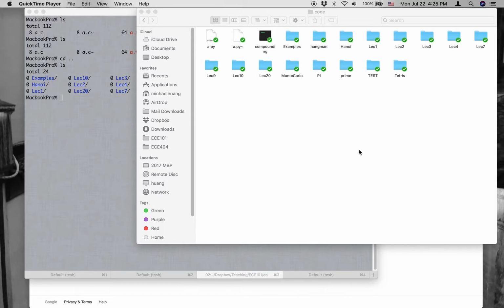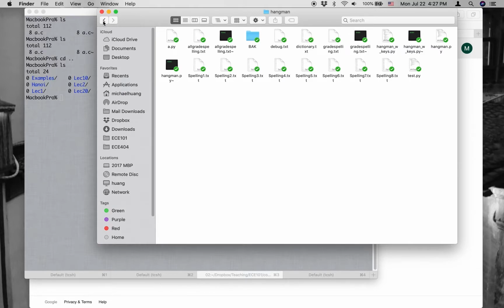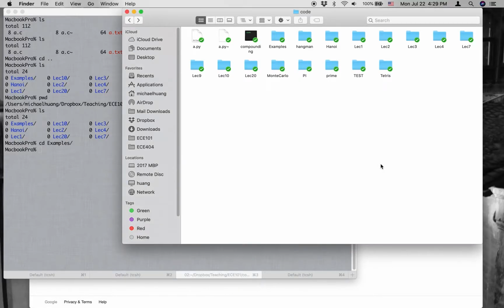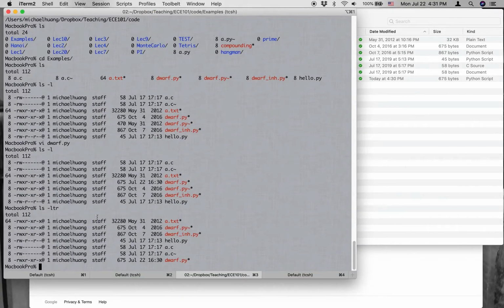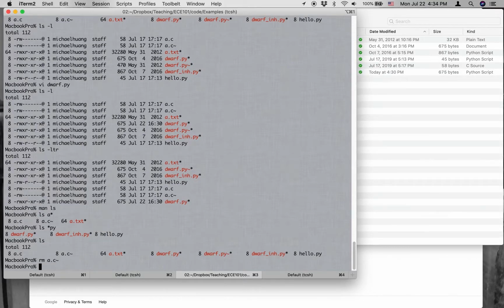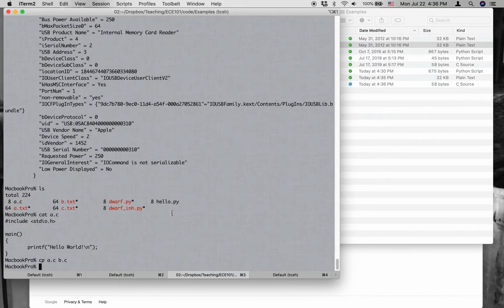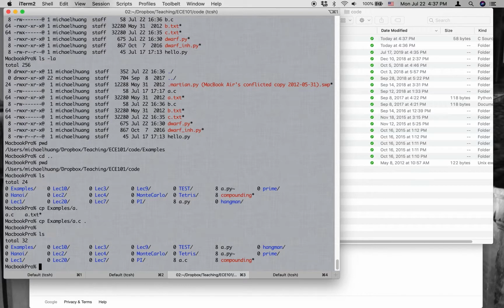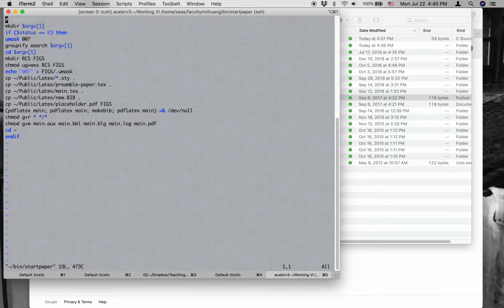Week 2b: Unix commands